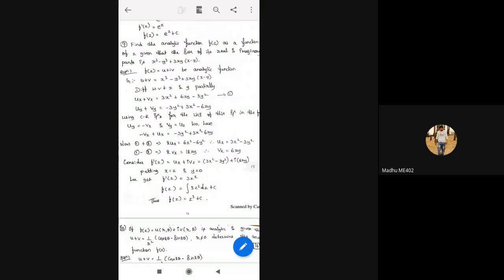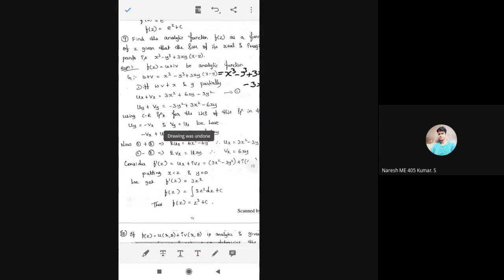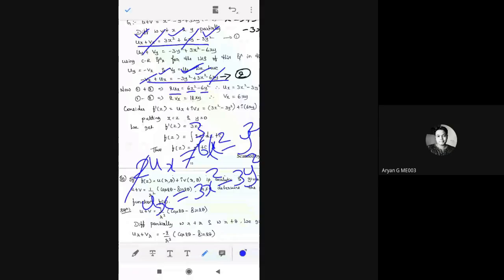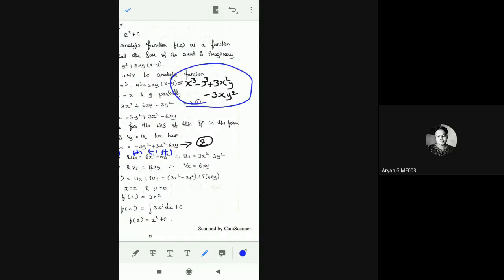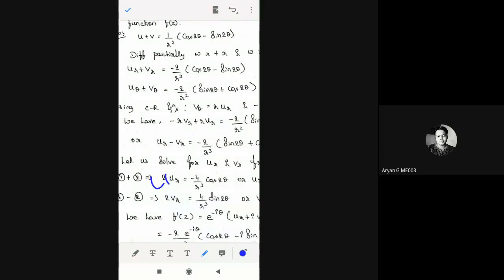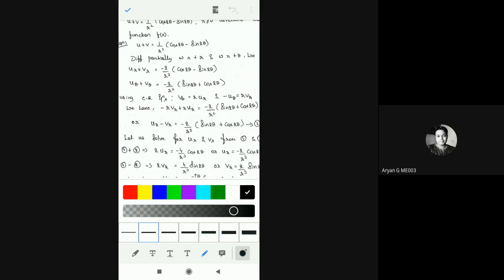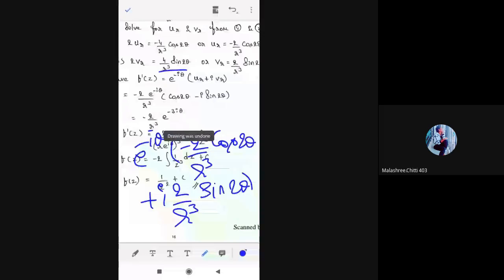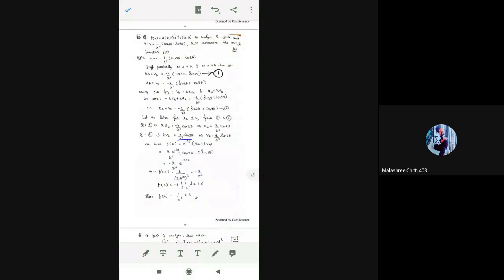Complex function and analytic function worked problems part 2